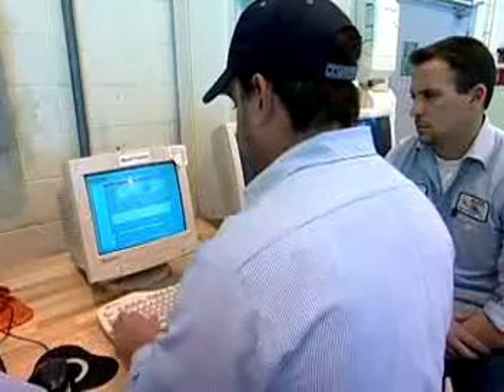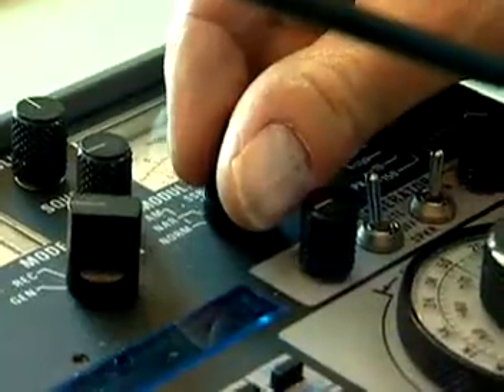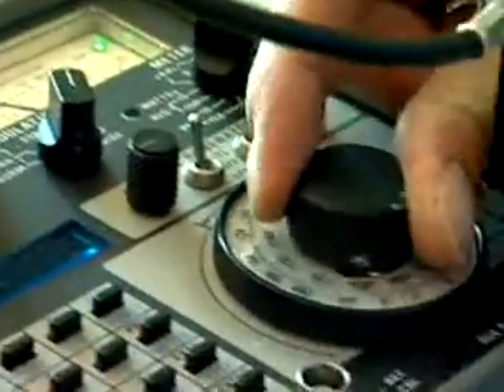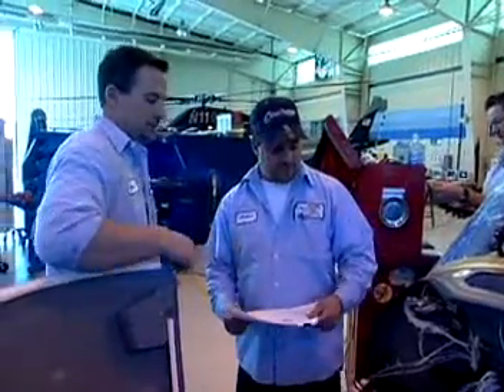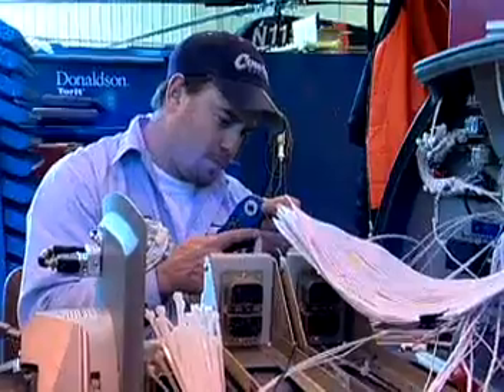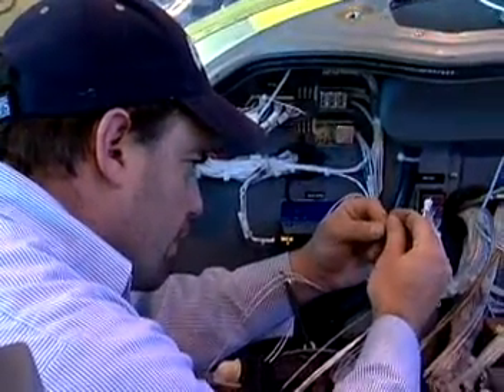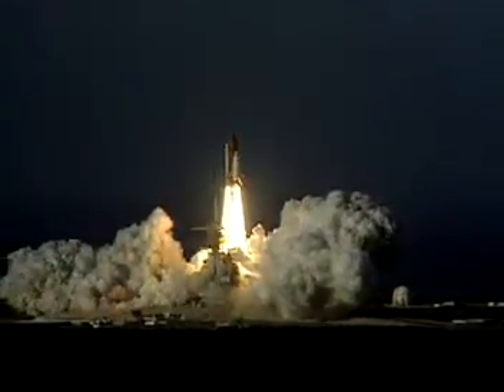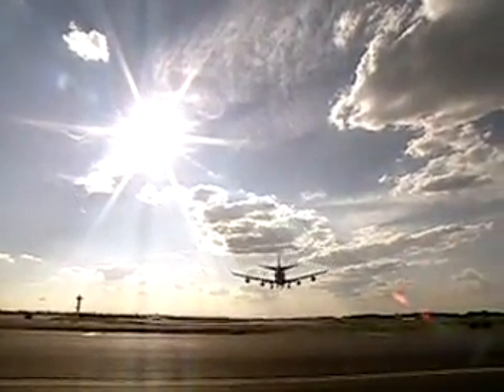Aerospace Engineering & Operations Technicians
The career videos were developed and distributed by the Center for Occupational Employment Information (COEI) under a grant from America's Labor Market Information System (ALMIS), a program of the U.S. Department of Labor's Employment and Training Administration (ETA).  They are designed to provide a brief, visual introduction to the world of work for a career.  The videos are public domain software and are released without usage restrictions. Public and private vendors are free to use the clips in whatever manner they see fit to promote career decision making.